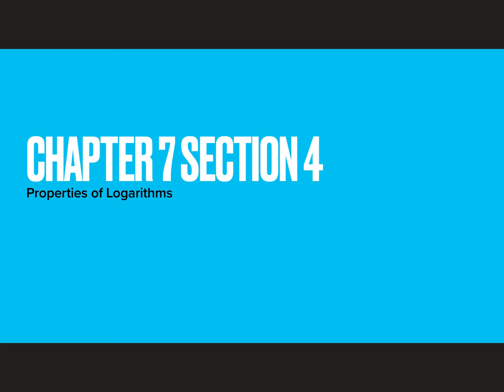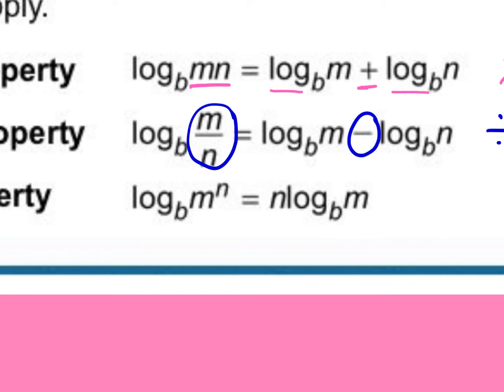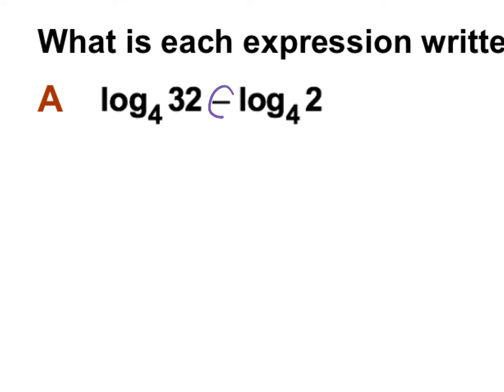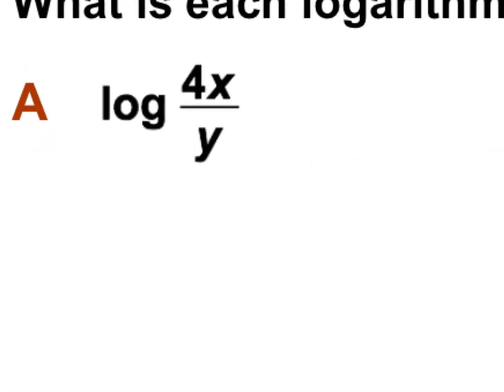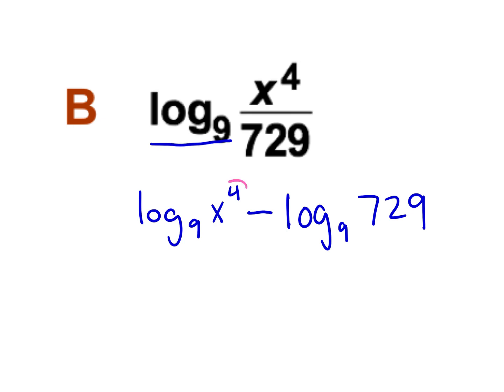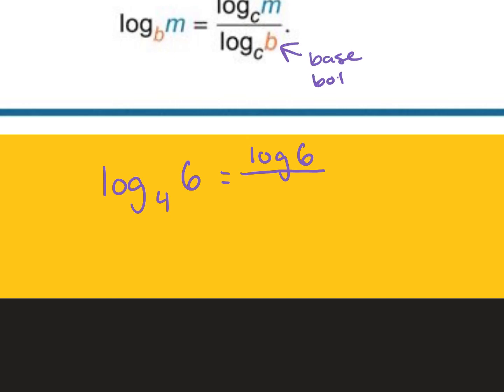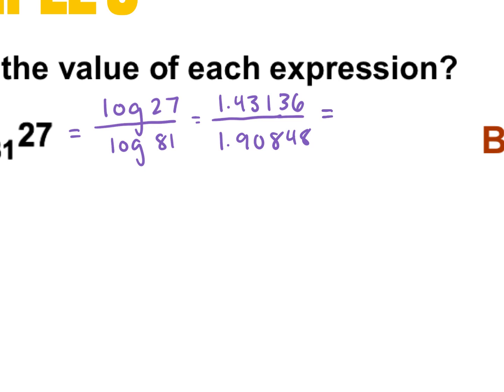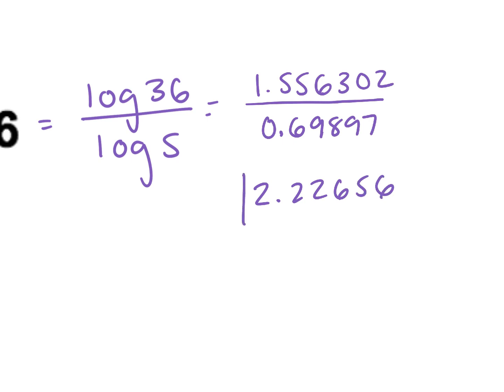4.31 ALG2S 7.4 NOTES